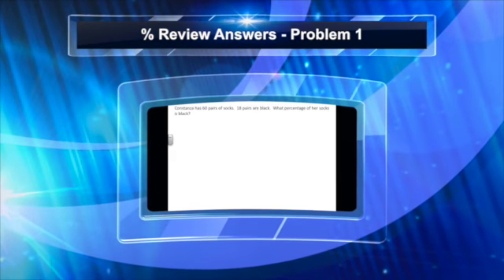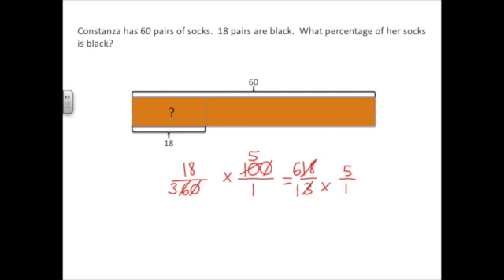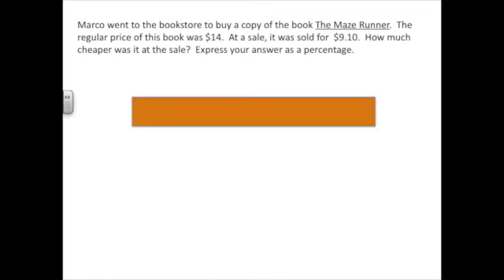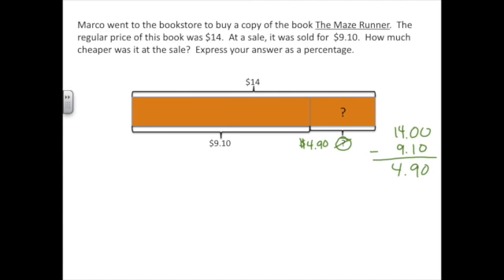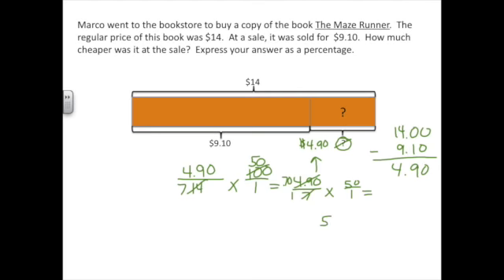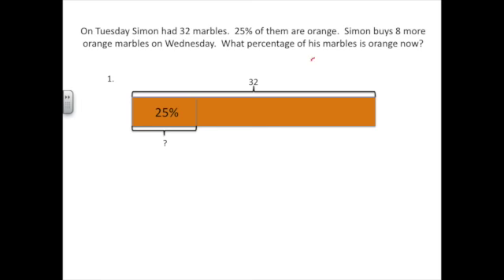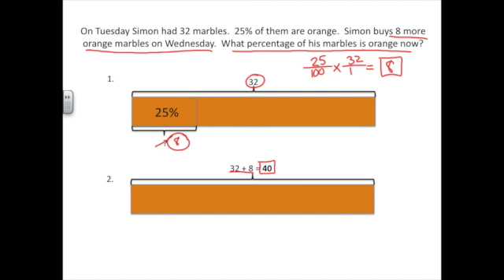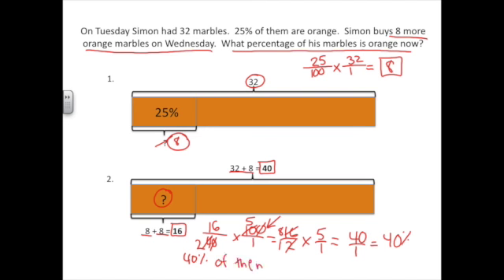% Review Answers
This video is about % Review Answers